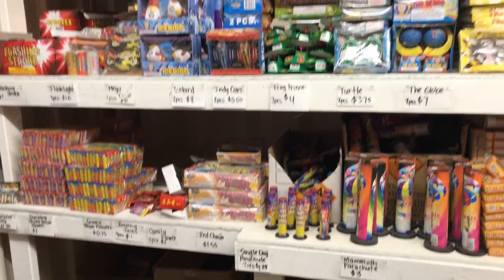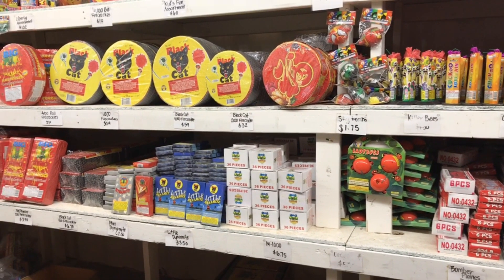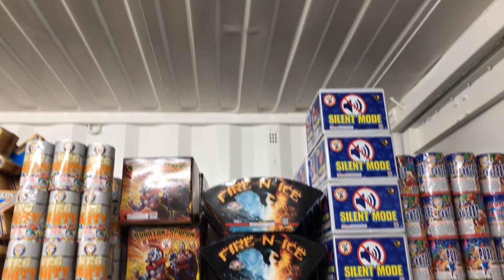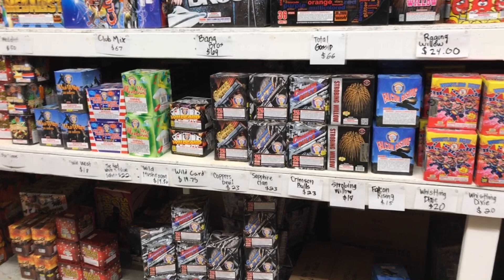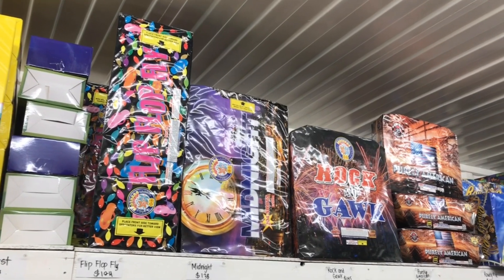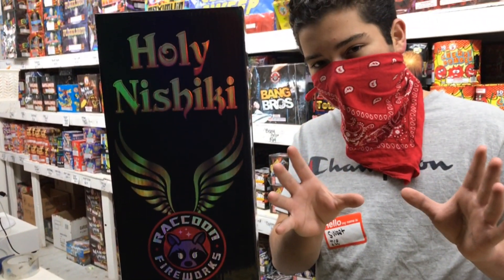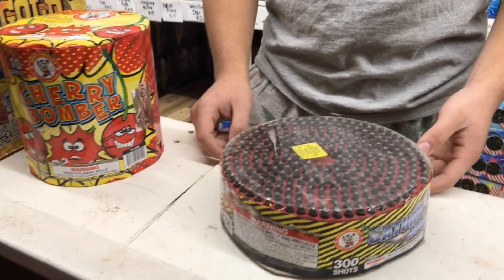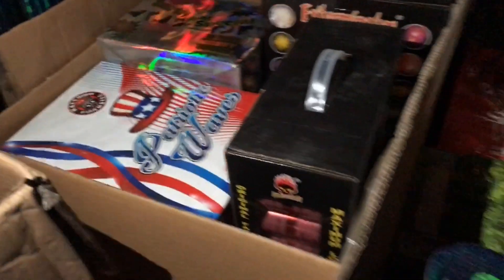Liberty Fireworks Stand Tour New Years 2021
Twice the stands twice the employees this season at Liberty Fireworks and they are ready for you! There were also lots of new items for this season. Don’t forget Liberty Fireworks is also a licensed pyrotechnics company. Contact them today for your next event!

If you liked this video please give it a thumbs up leave a comment in the comments section and I will reply.